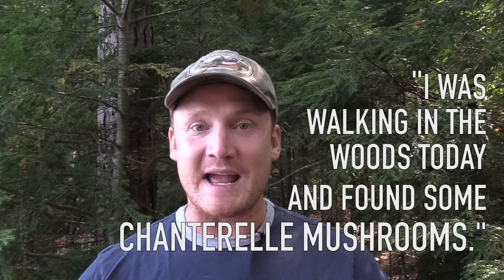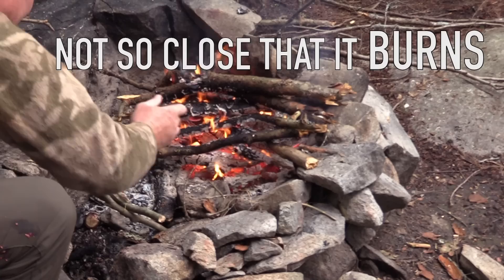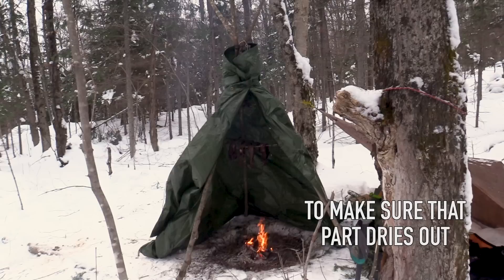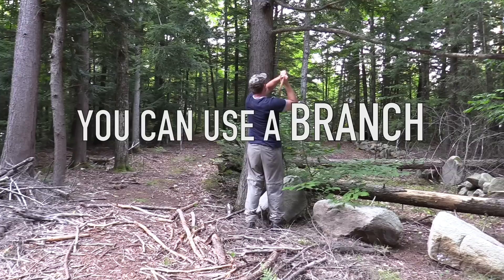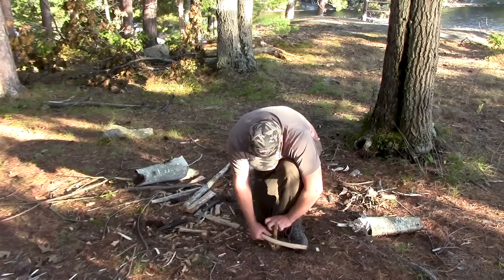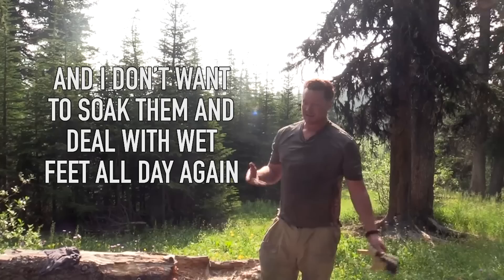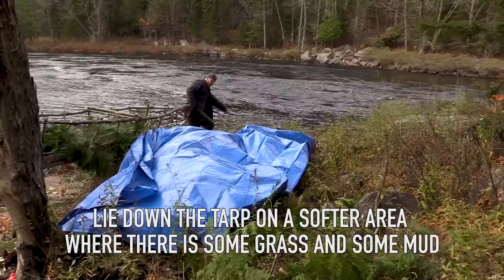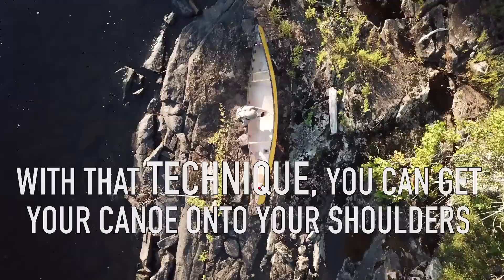18 Must Know Survival Skills for Every Outdoorsman to Master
18 Must Know Bush Skills for any outdoorsman to master: The skills I share in this video are: Identifying Chantelle Mushrooms, Beer Battered Walleye Over the Fire, How to Preserve Berries Over the Fire, How to make bannock, How to Smoke Meat in the Backcountry, Cook Trout on a Stick, How to make emergency cordage, How to Set a Springing Net Trap, How to Light a Bow Drill Fire in Wet Conditions, How to Make a Tarp Canoe Ising Sticks and Snare Wire, How to Find the Best Ferro Rod Fire Starting Tinder in the Bush, How to use a compass, How to Dry Your Boots Using Hot Rocks, Keep your sleeping bag warm with hot rocks,  How to Build a Tarp Boat, How to paddle your canoe straight, How to Eddy-Out Your Canoe In Rapids,  How to shoulder your canoe and How to Trim Your Canoe for Paddling into a Headwind.

0:00 How to Identify Chantrelle Mushrooms
1:16 How to Cook Beer-Battered Fillets Over the Fire
2:29 How to Dry Berries with Fire
3:34 How to Make Bannock at Camp
4:54 How to Smoke Venison in the Backcountry
6:53 How to Cook Trout on a Stick
7:59 How to Make Emergency Cordage
9:16 How to Set a Springing Net Trap
10:54 How to Light a Bow Drill Fire in Wet Conditions
13:20 The Best Ferro Rod Tinder
14:17 How to Use a Compass
15:41 Drying Out Your Boots with Hot Rocks
16:13 Heat Your Sleeping Bag with Hot Rocks
17:17 How to Build a Tarp Boat
19:40 How to Paddle Straight
20:32 How to Eddy Out
21:34 How to Shoulder a Canoe
22:41 How to Trim Your Canoe for Paddling in Wind

Thanks for your support and have a great day!